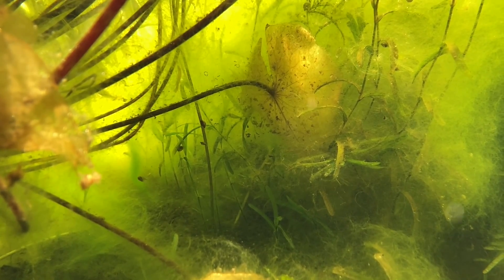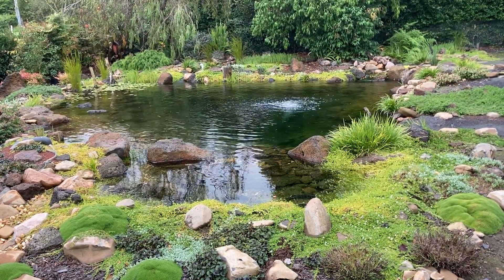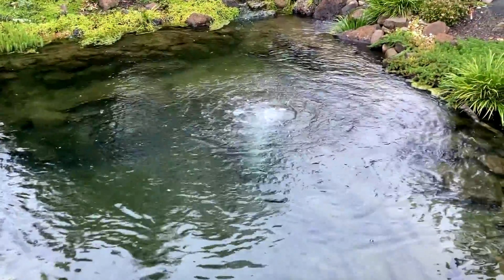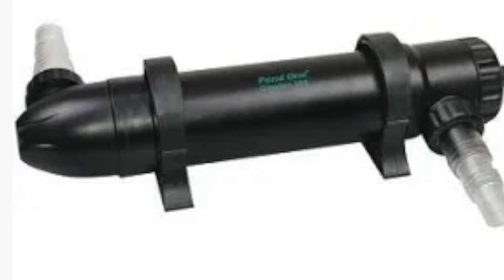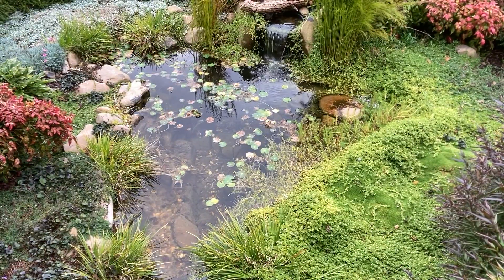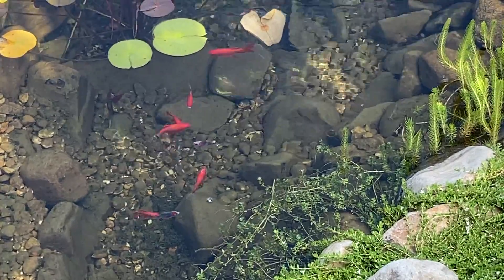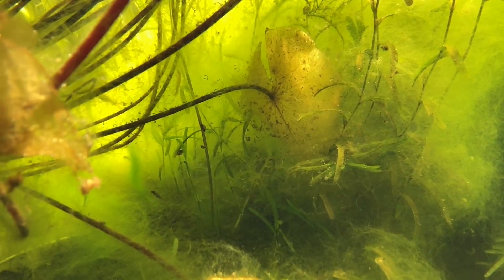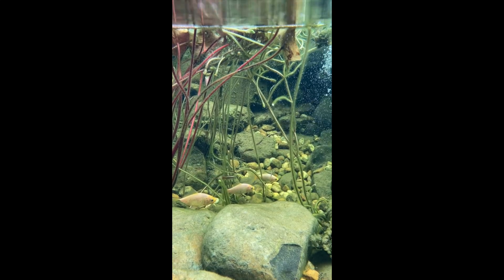How much algae is too much algae?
A quick video where I waffle on about algae in a pond. In the video I mentioned some other videos that should be helpful for anyone trying to maintain a pond without spending a lot of money.